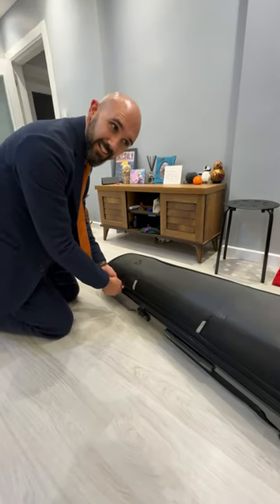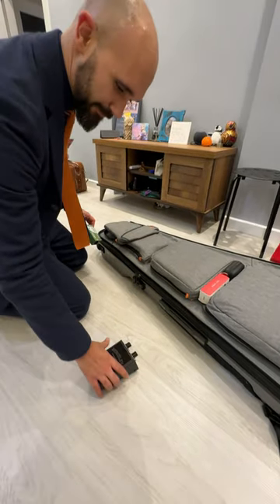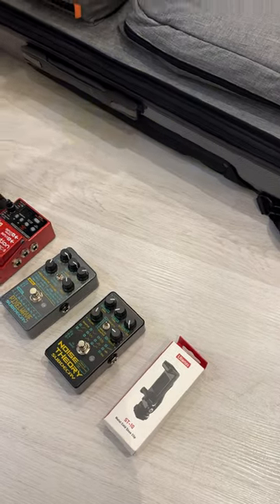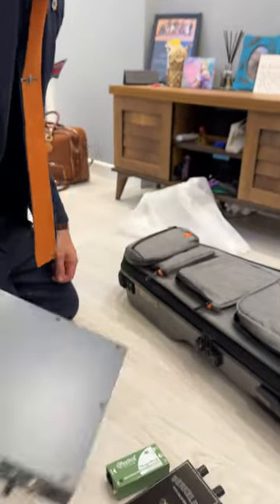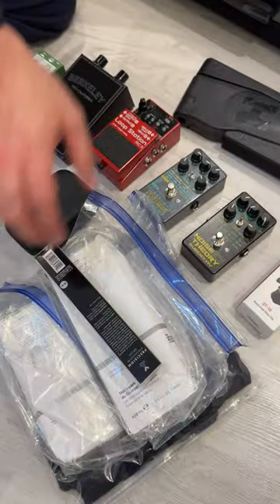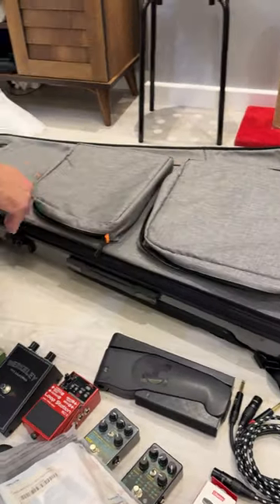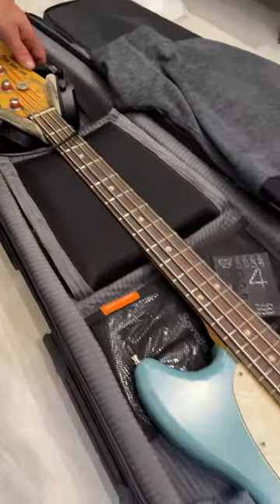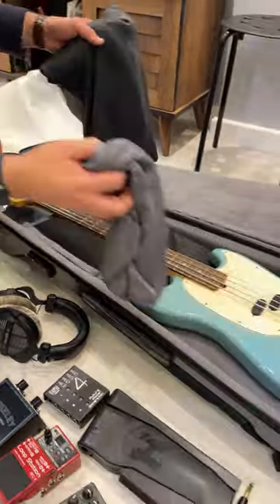Customer unpacks his Gruv Gear Kapsule after a 10,000 Km trip!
Steven Taylor, session bassist from the UK shares on Instagram, "Very pleased with how this @gruvgear kapsule has travelled 10,000km through 2 airports, 3 terminals, 1 metro and up 3 flights of stairs!"